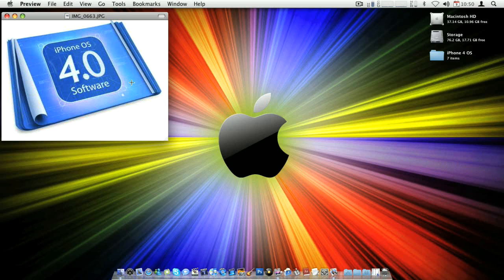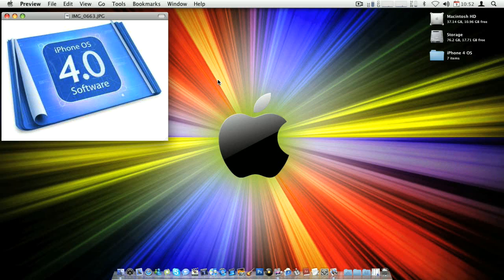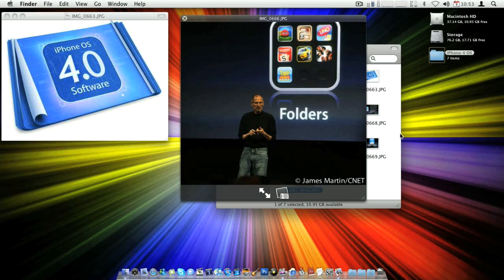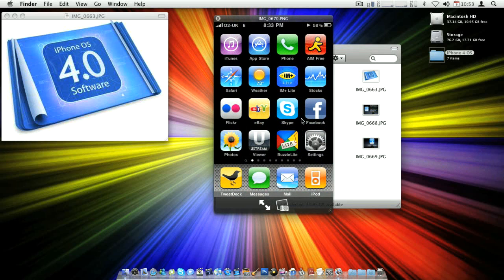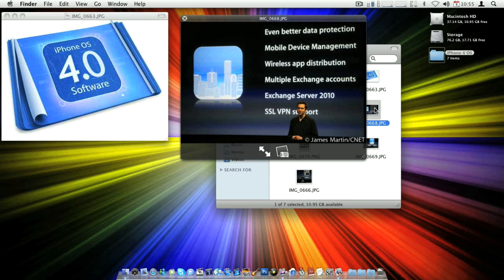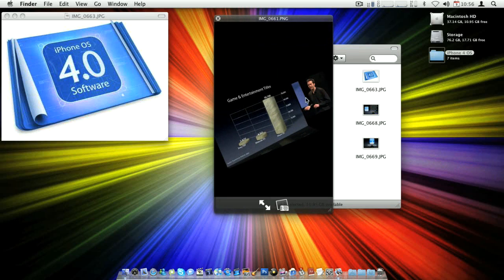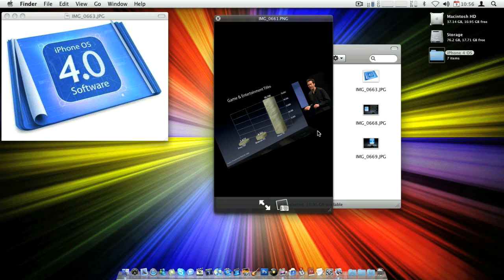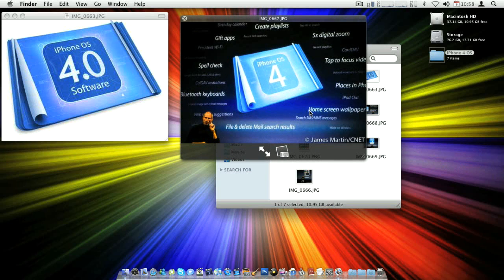My Thoughts: iPhone Os 4.0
Hey Guys, quickly put this video up
This Video should provide you with some good information on the new iPhone Os and what i think of it
It should be coming out this summer and so far from what i know, i think its great!

Sorry for the not so good pictures